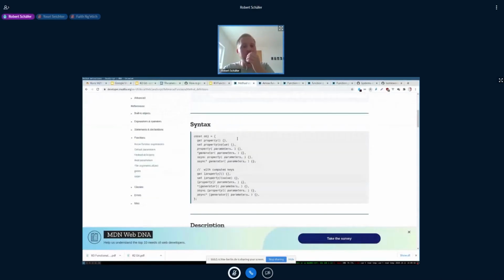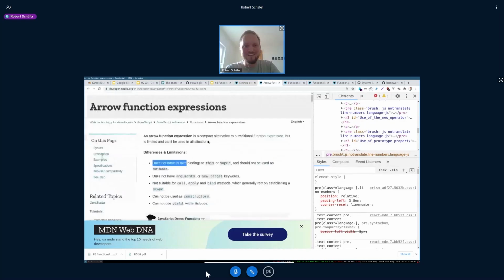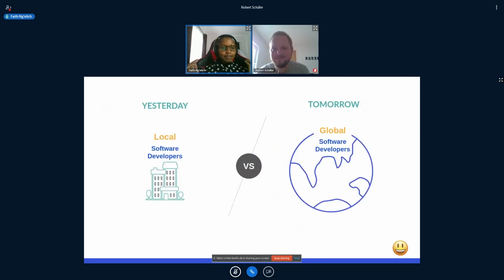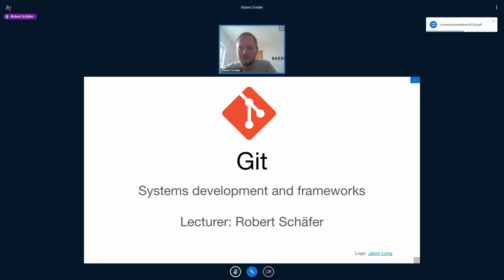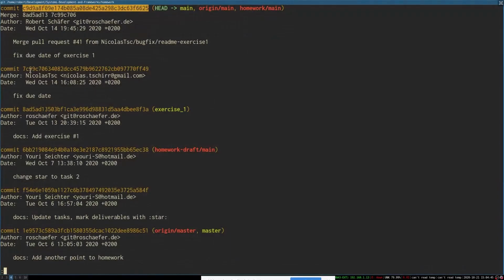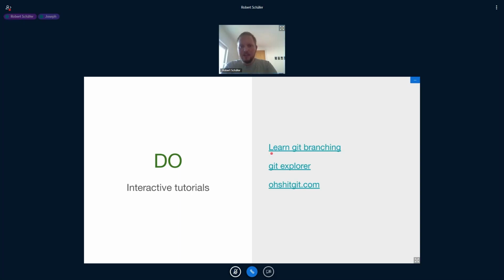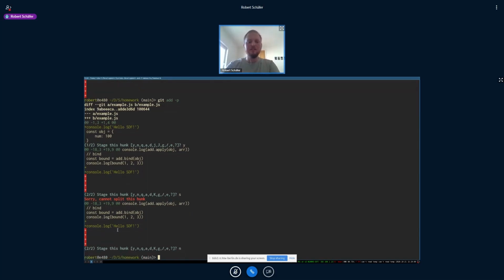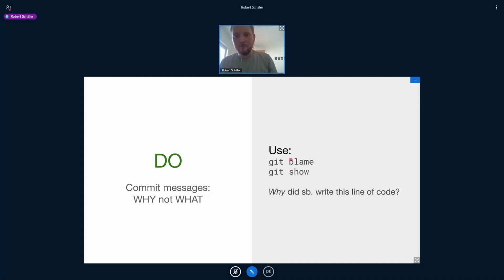#2 Online Open-Source communities & Git internals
Faith and Joseph join us to introduce crowdsourced learning communities like In the last 30 minutes we cover git internals including how git compares commits and how the commit id is formed.